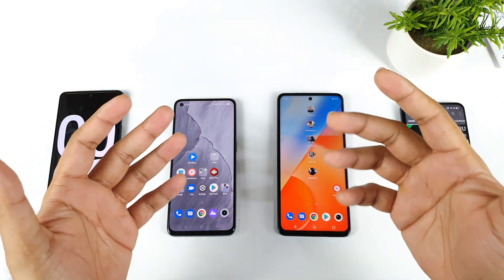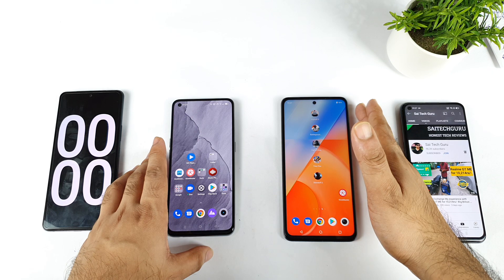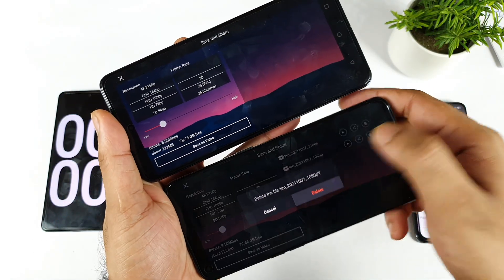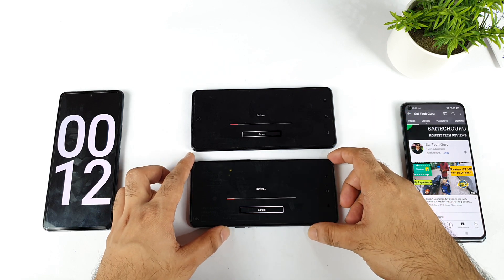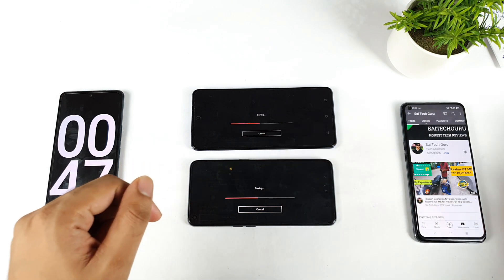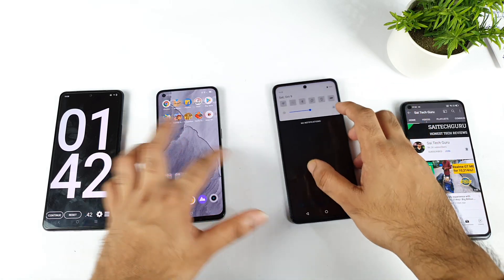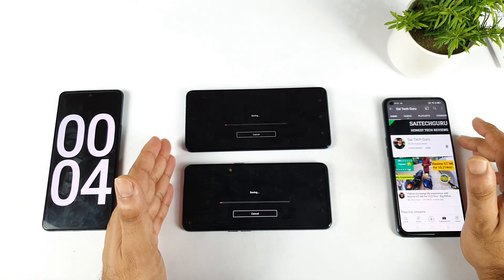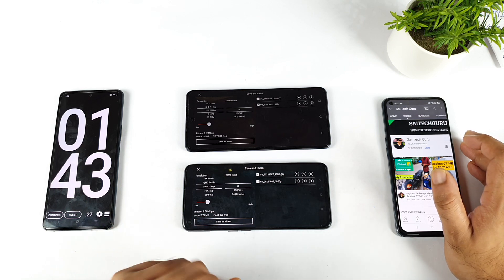iQOO Z5 vs Realme GT ME Kinemaster rendering speedtest Comparison Which is fast🤷‍♂️😯🔥